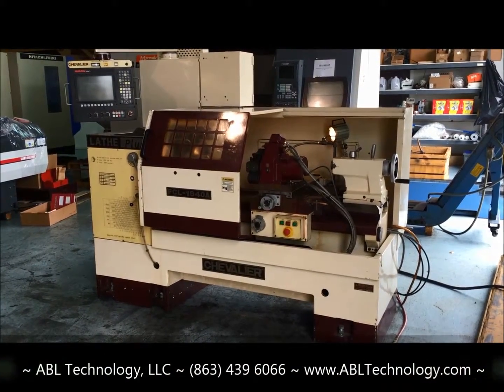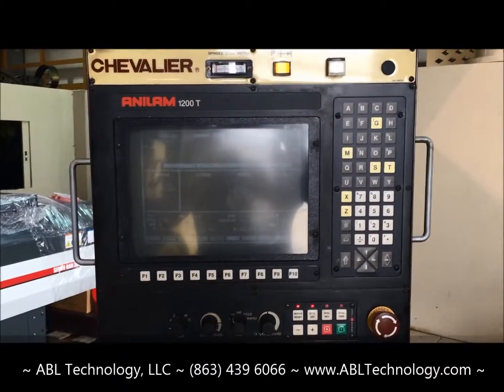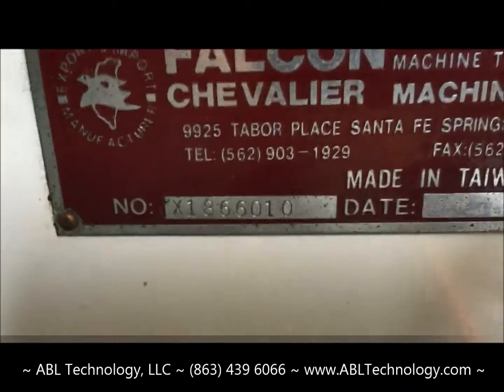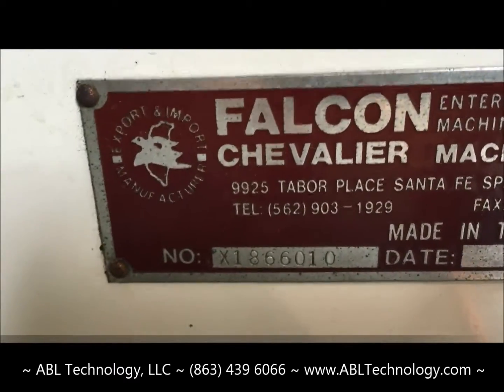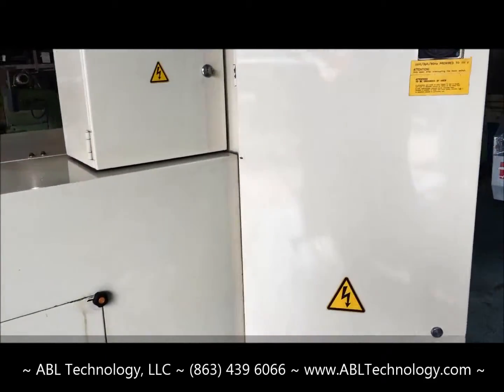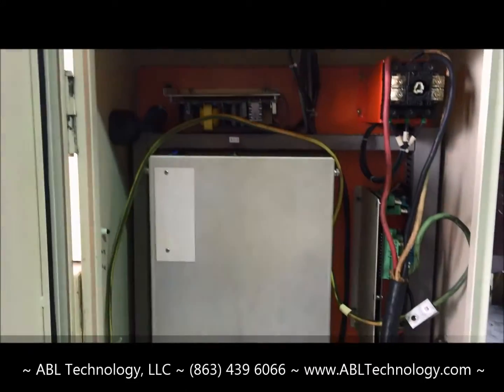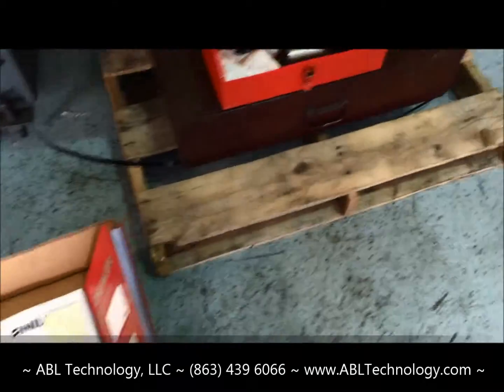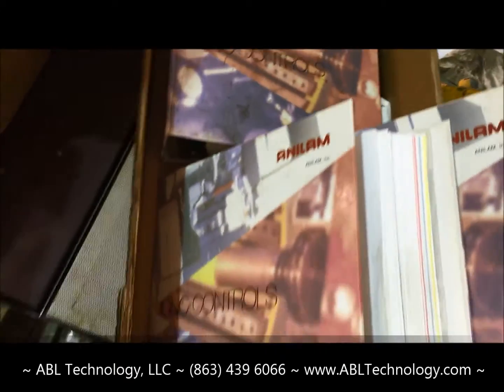Chevalier FCL-1840-D | Anilam 1200T CNC Control | Lathe | ID#106618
This machine is equipped with a 10" 3 Jaw Manual Chuck, 8 Station Air-Dex Turret for 3/4" Tools, Faceplate, Manual Tailstock,
Steady Rest, Follow Rest, RS-232 Port for DNC Interface, 3.5" Floppy Disk Drive Interface, Coolant System w/ Pan and Pump,
Boxed Ways, Work Light, Manual, Teach & CNC Modes, Manual Hand Dials, Full Enclosure Covers, Auto Lube System & All Available Manuals.